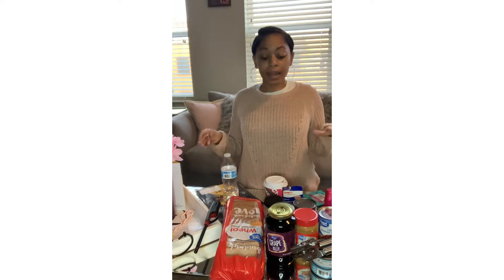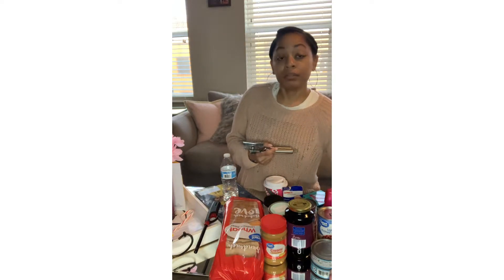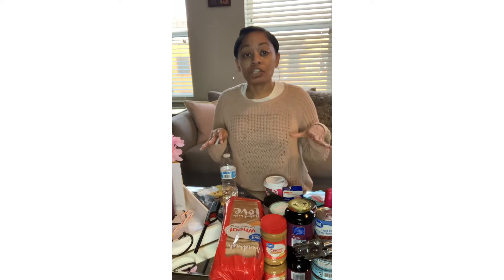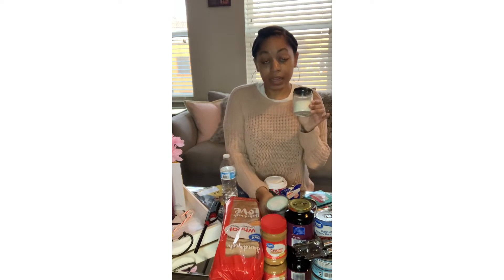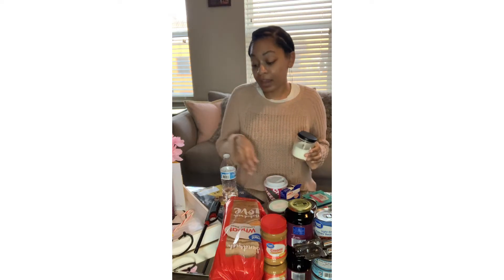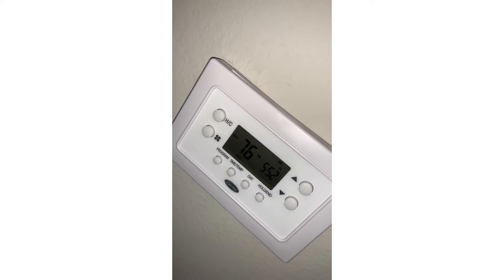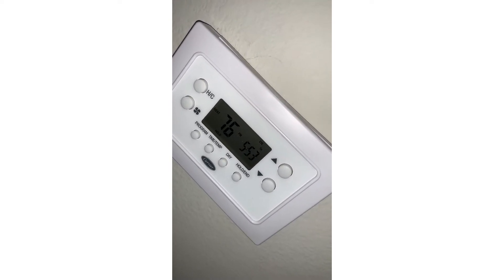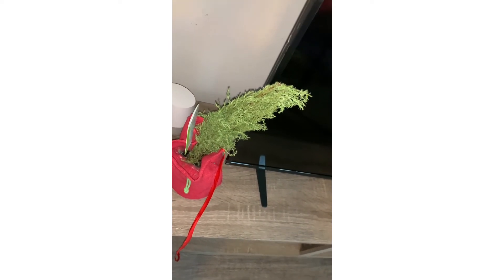Adult Daily Living Skills: Winter Safety Tips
In this video I discuss winter safety tips.

CARES Act Funding (Money for Students)

Have a request for an adult daily living activity ?